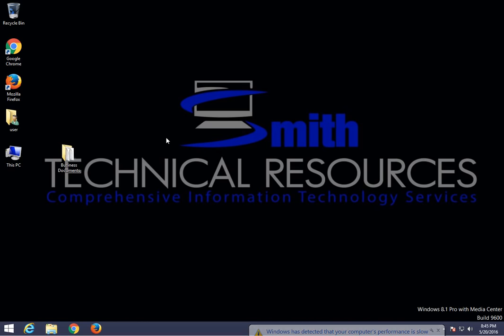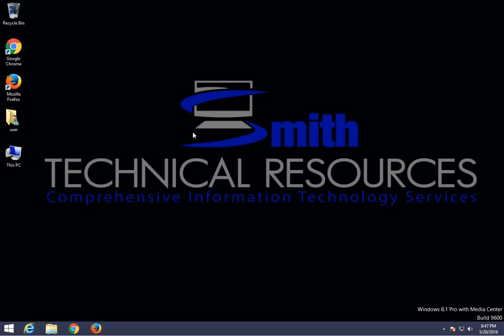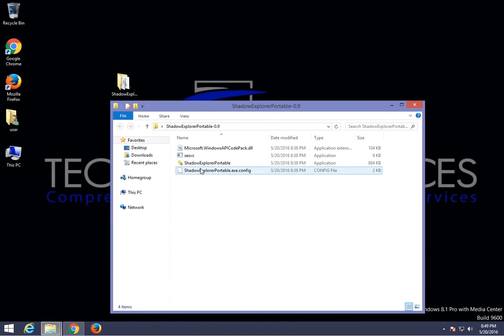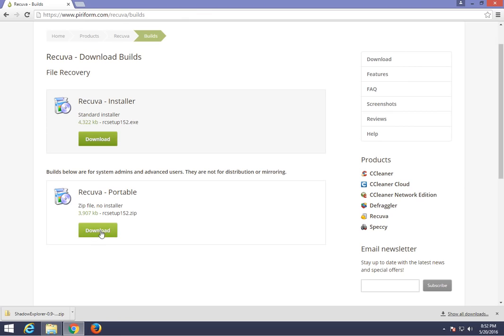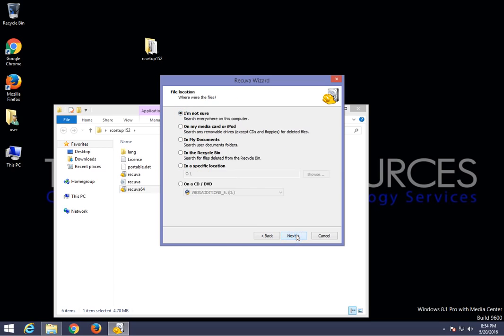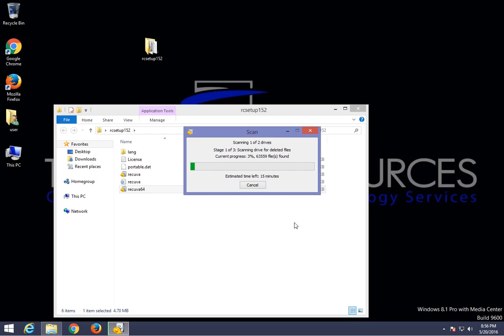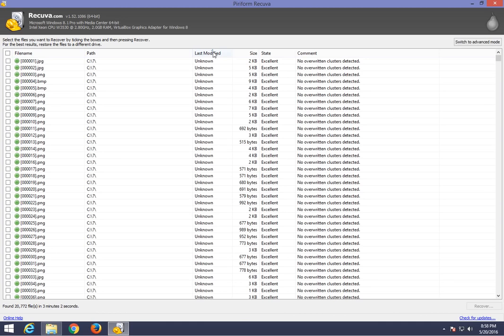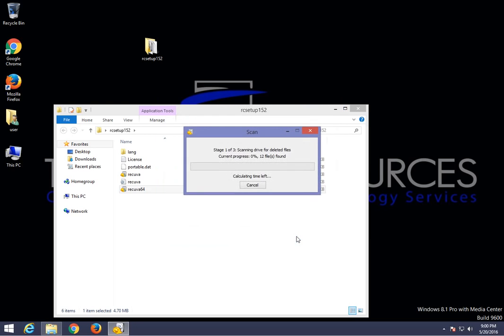How To Recover Permanently Deleted Files For Free In Windows 7 8 and 10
after this video you can return your permanently deleted data's